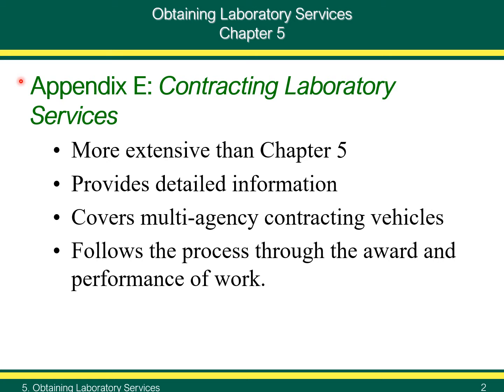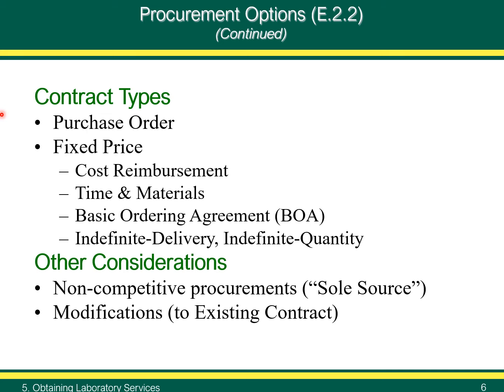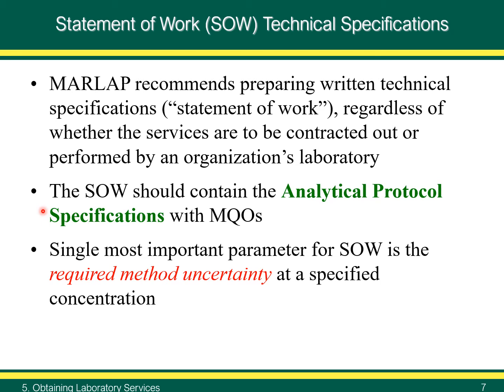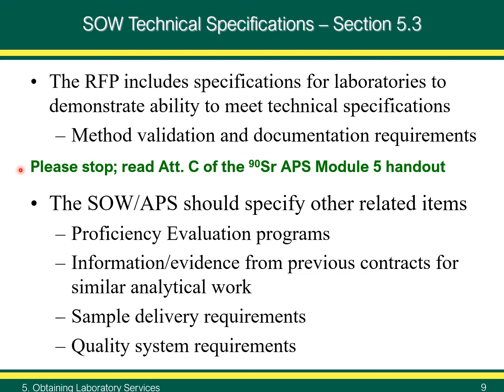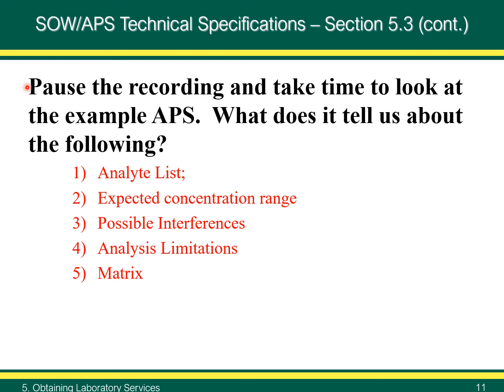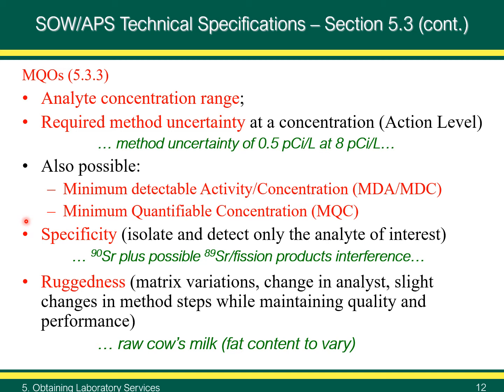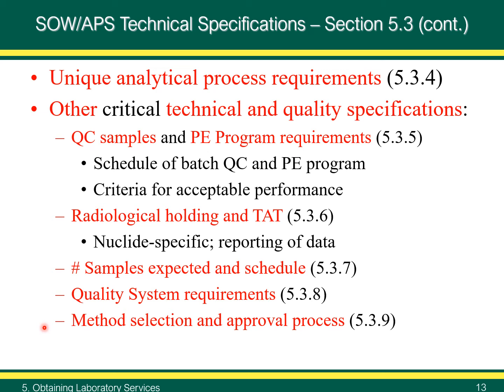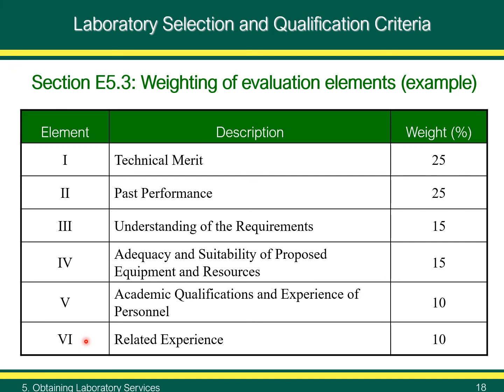MARLAP Online Training Course Module 5 – Obtaining Laboratory Services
Obtaining Laboratory Services, Module 5 of the Multiagency Radiological Laboratory Analytical Protocols  (MARLAP) Manual training course, addresses the radiological laboratory services procurement cycle. It addresses using the output of the planning phase to generate the statement of work, development of the contracting vehicle, requesting, receiving, reviewing, evaluating, and scoring proposals, pre-award audits, through to the award of the work.